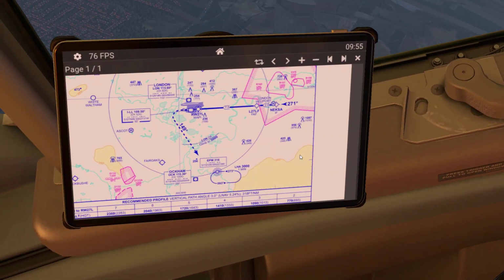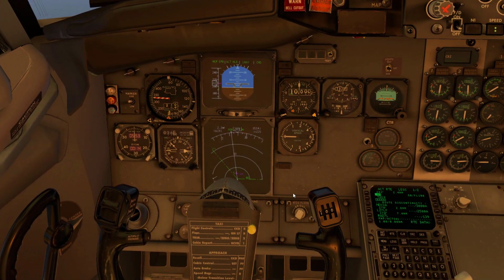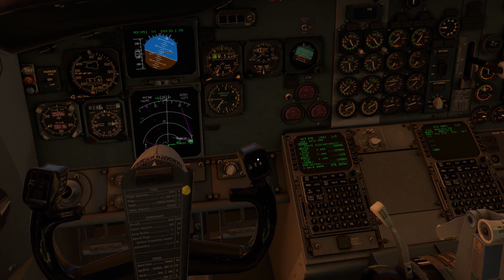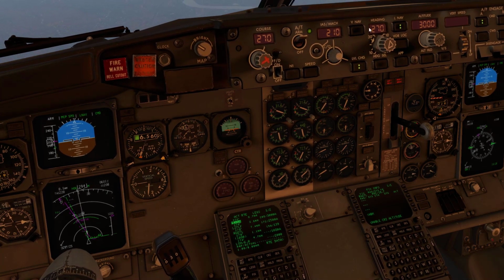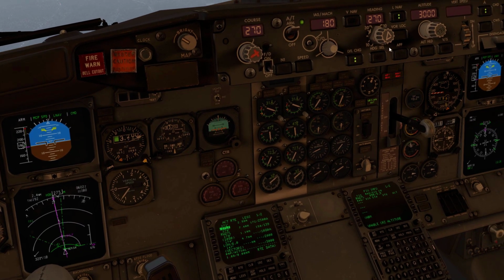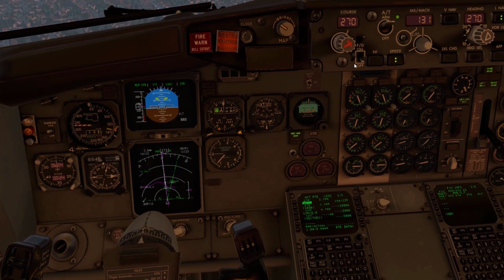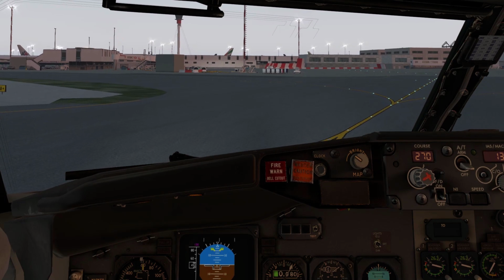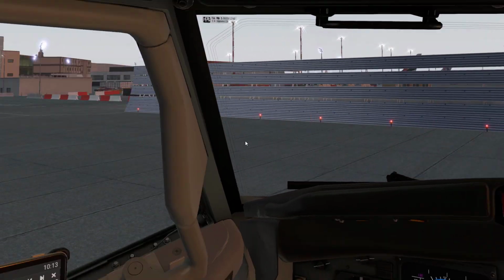IXEG 737-300 RNAV Approach 27L Z EGLL London-Heathrow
In this video I fly the RNAV Z approach to runway 27L in London Heathrow in the IXEG 737-300 version 1.33 in X-Plane 11.50